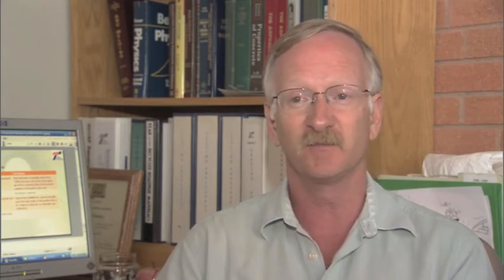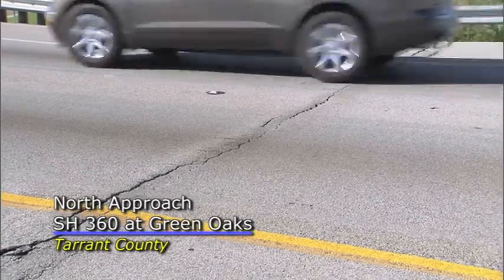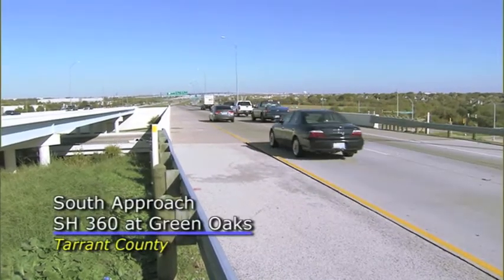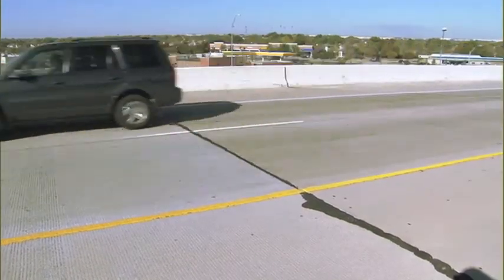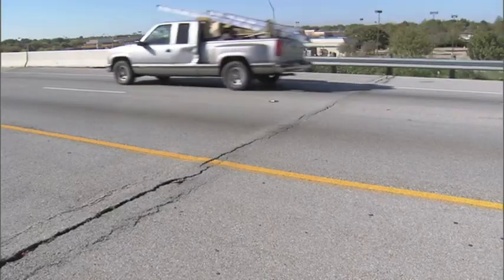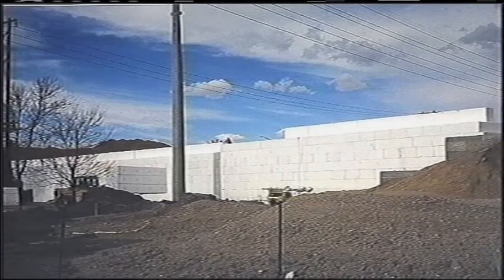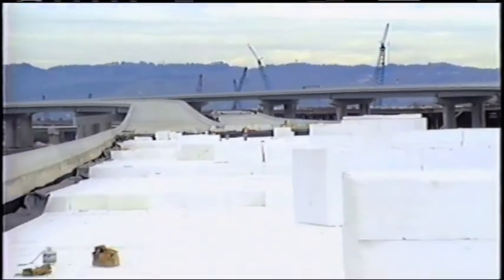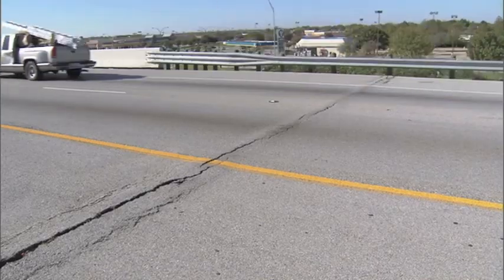Recommendations for Design, Construction and Maintenance of Bridge Approach Slabs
RTI Research Project 0-6022 focused on documenting the available information that covers various methods used for approach settlement mitigation technologies along with recommendations for new and proven technologies that need to be researched in the field.